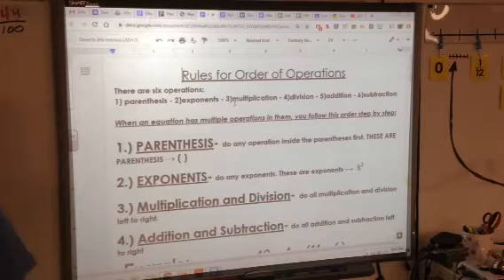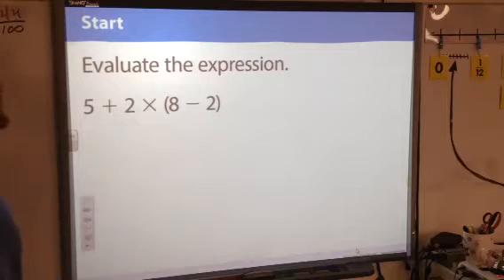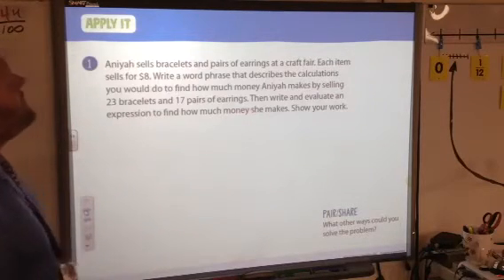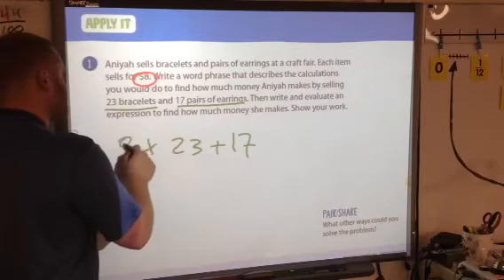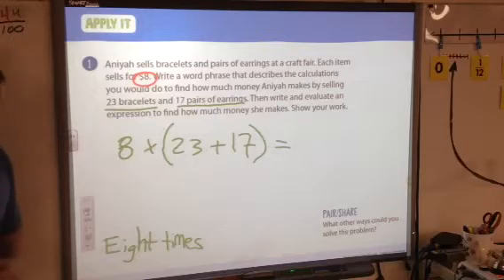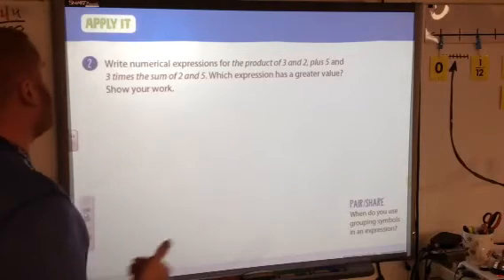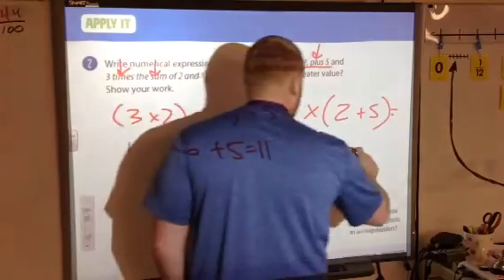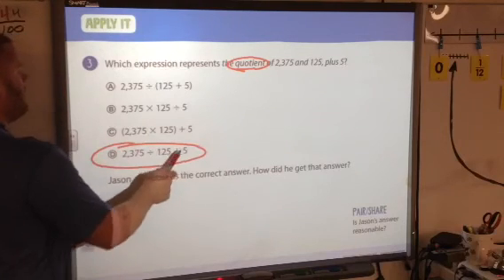Lesson 30- Session 4- p.641